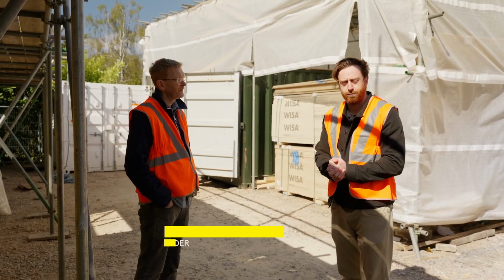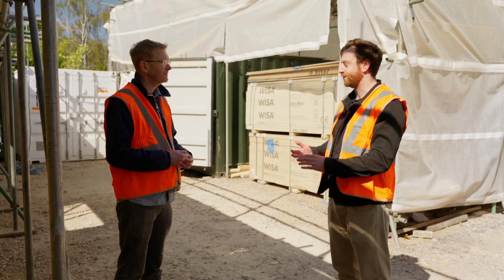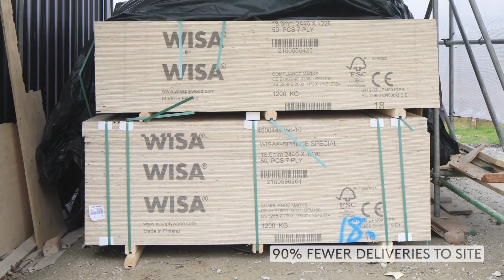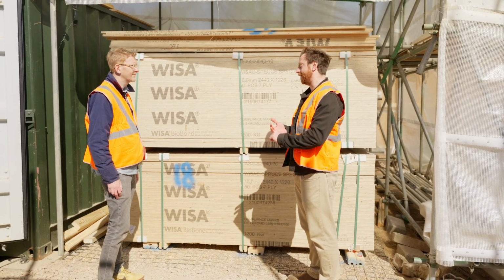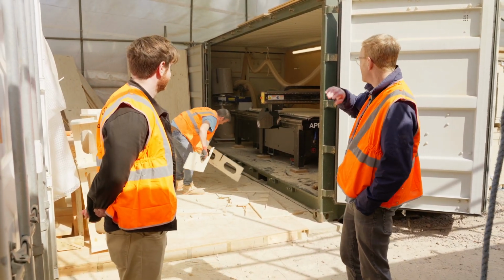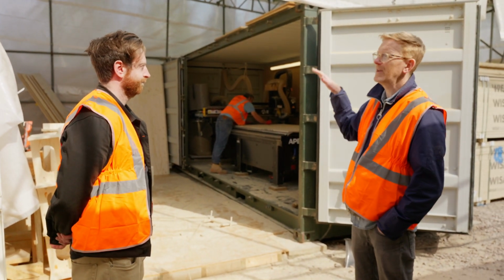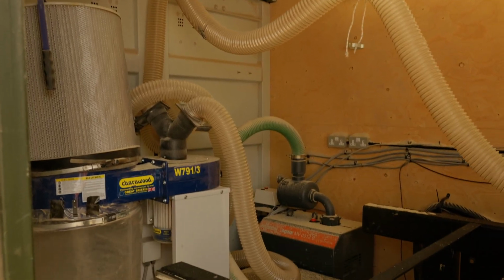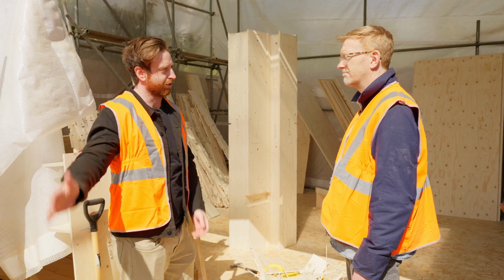Facit Builds | E4: Mobile MicroFactory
In episode 4 of our Facit Builds series, we continue the Walton House project by setting up and deploying our Mobile MicroFactory on site.
This is the core of our unique approach: bringing advanced manufacturing technology directly to the build location. Our MicroFactory is a compact, mobile production unit that can be transported anywhere in the UK or beyond. It includes a spruce plywood material store, a CNC machine housed inside a 20ft shipping container, and an assembly area where we fabricate Facit building components on site.

Join Bruce Bell and Oliver Thomas as they walk you through the MicroFactory setup and explain the advantages of this approach, one that Facit has been pioneering for over a decade to deliver precision, flexibility, and sustainability in modern construction.

00:00 Introduction
00:32 On-Site vs Off-Site Manufacturing
02:18 Tried off-site before
03:41 MicroFactory Elements
04:26 Plywood
06:39 Mobile Production Facility
9:59 Inside the container
11:15 A Facit Component
12:05 Outro